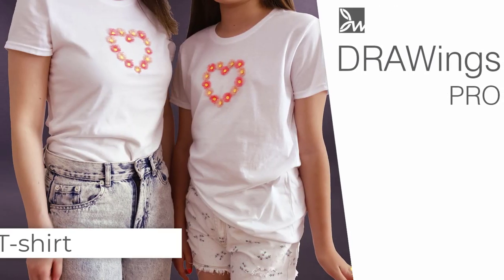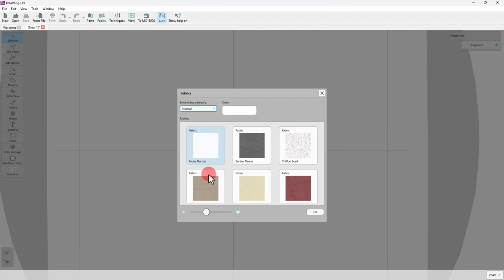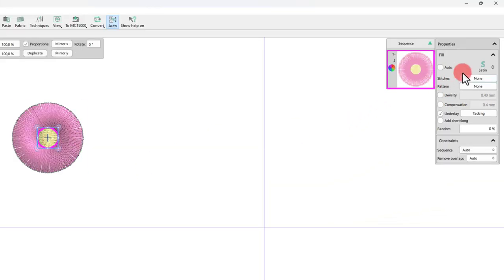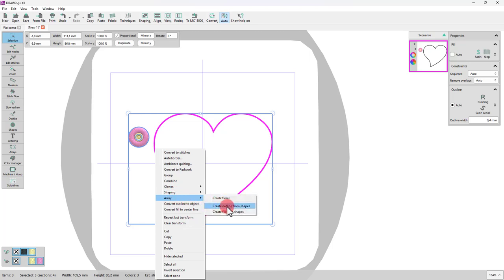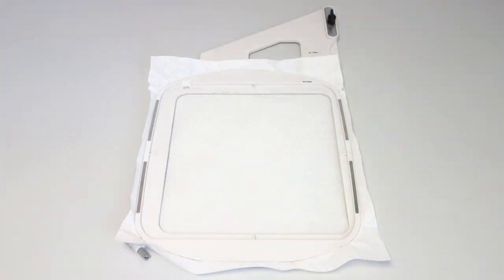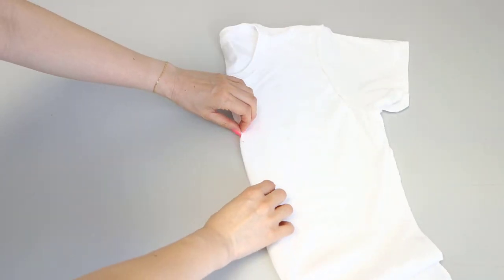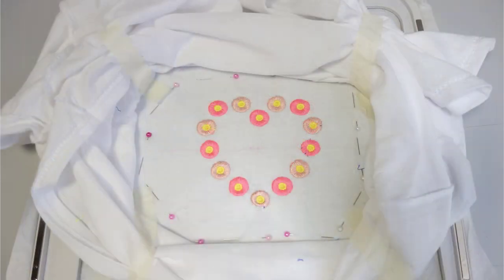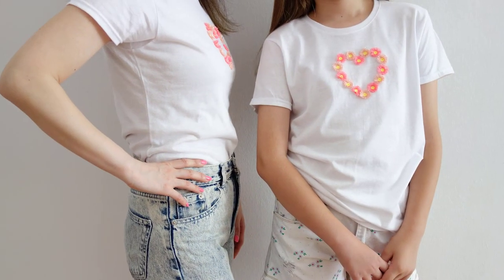DIY Fringe Flowers T-Shirt Design: A Step-by-Step Embroidery Tutorial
Welcome to our tutorial where we demonstrate the intricate art of fringe embroidery. In this step-by-step guide, we'll be showing you how to create a stunning Fringe Flowers T-shirt design using your own embroidery machine.

Fringe technique is a unique form of embroidery that adds a personal touch to your clothing items, making them perfect as personalized gifts for family or even just a special treat for yourself. A finished fringe flower gives a beautiful 3D effect, making your designs pop out and catch the eye.

In this video, we'll walk you through the process of creating a fringe flower design on a T-shirt, starting from preparing your embroidery machine to cutting the bobbin thread to release the stitches. We'll also share tips and tricks along the way to ensure you get the best results.

Whether you're new to fringe embroidery or looking for fresh inspiration, this tutorial has something for everyone. So grab your embroidery machine, a plain T-shirt, and let's start creating!

Happy embroidering!